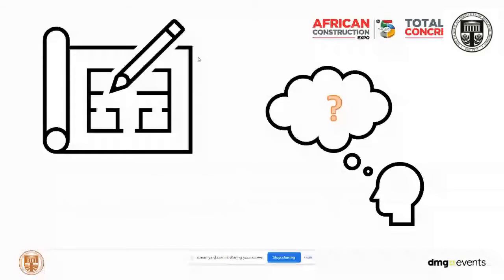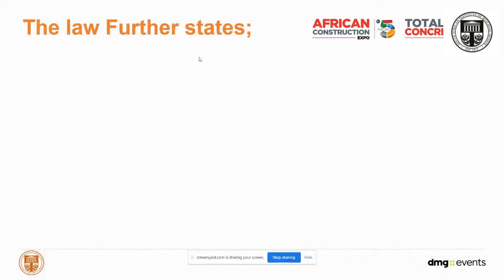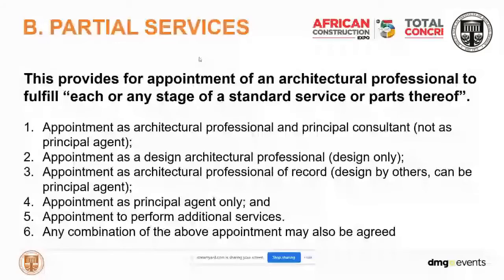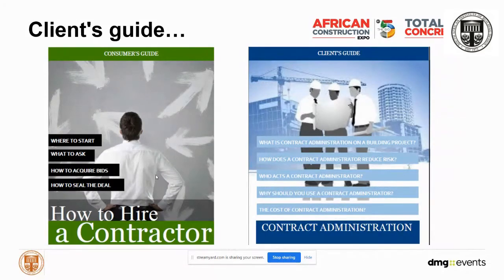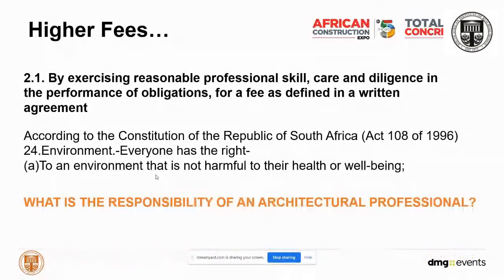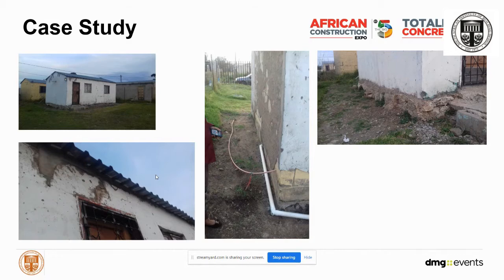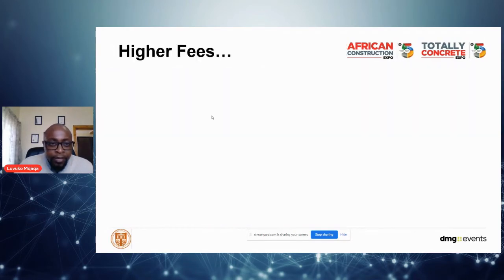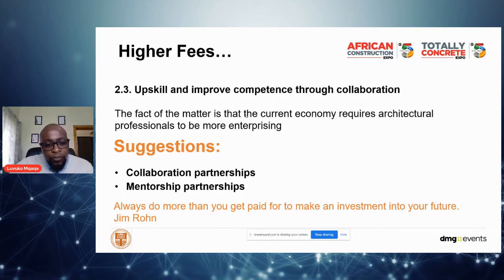The advantages of providing a standard Architectural Service Stages (Stages 1 - 6)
The advantages of providing a standard Architectural Service (Stages 1 - 6)

Videsh Boodu, National Vice President, South African Institute of Building Design (SAIBD), South Africa